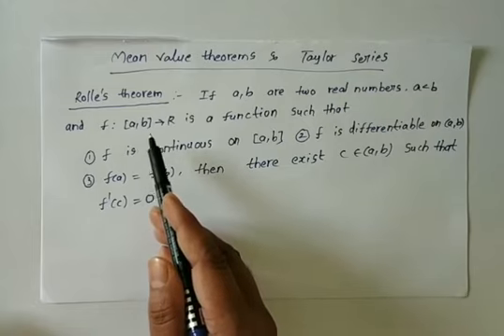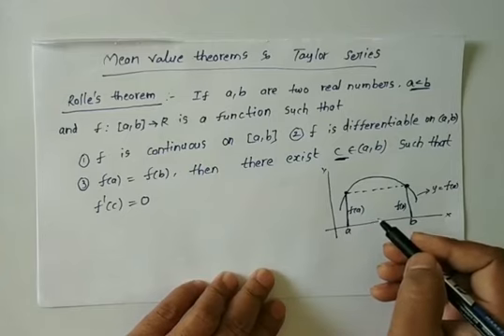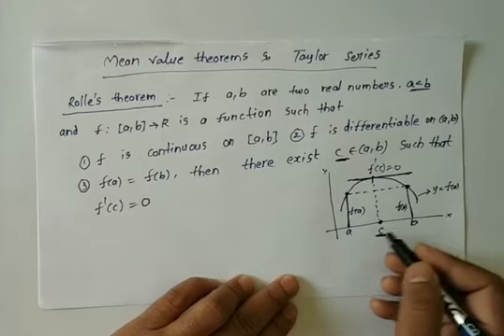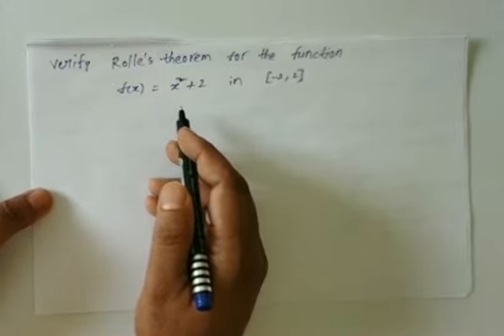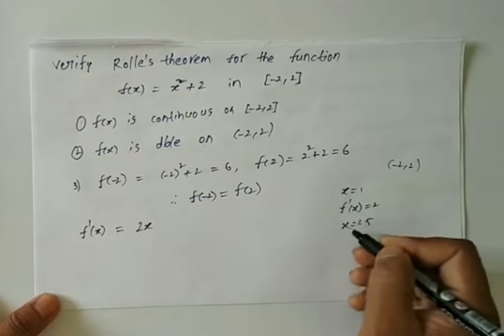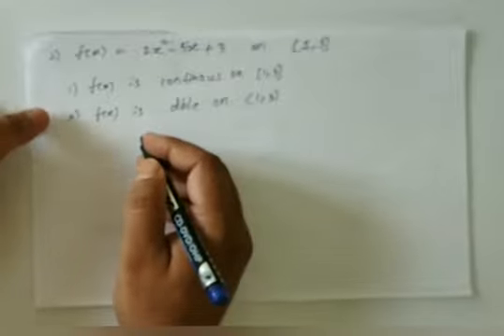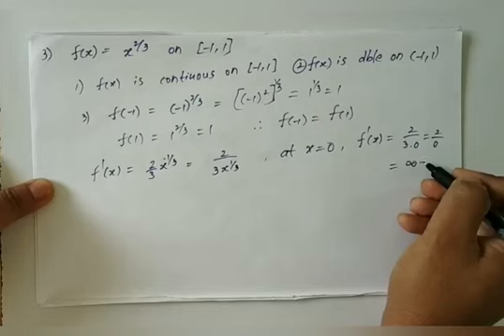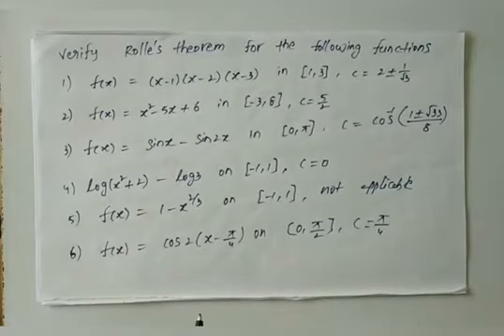LECTURE-1(ROLLE'S THEOREM WITH PROBLEMS)